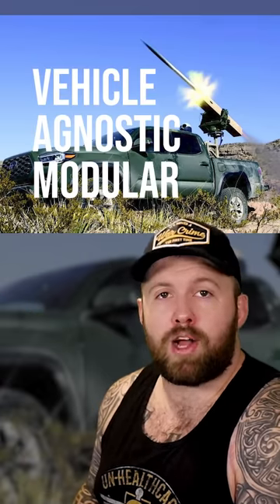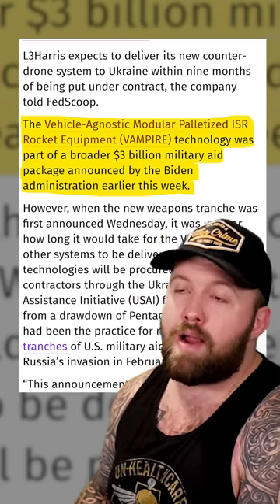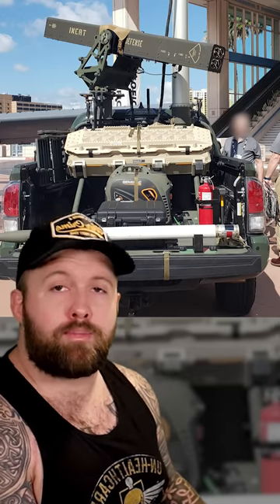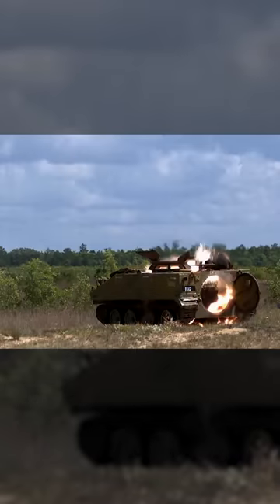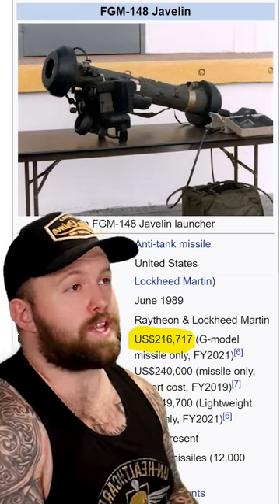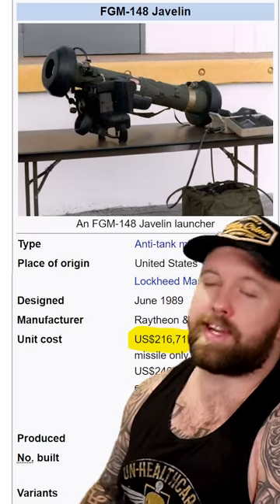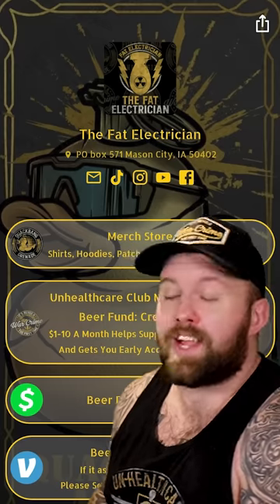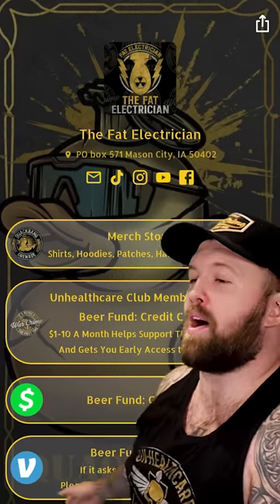America's DIY Truck Rocket Launcher Kit! - VAMPIRE System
The VAMPIRE system is a new American export that can turn any pick up truck into a mobile missile launcher in 2 hours. Designed to be a cheaper alternative to javelin and stinger missiles. Firing the "cheap" Hydra-70 rockets usually fired from attack helicopters like the Apache. As of 2022 America will export it to other countries as a form of military aid.

Other channels:
COMING SOON
NONE, Coming Soon?
Equipment used: